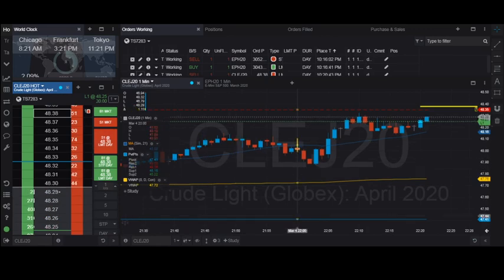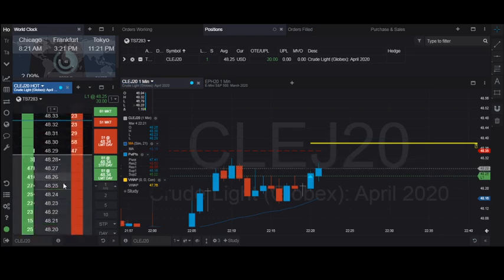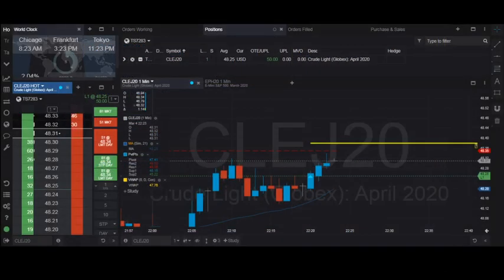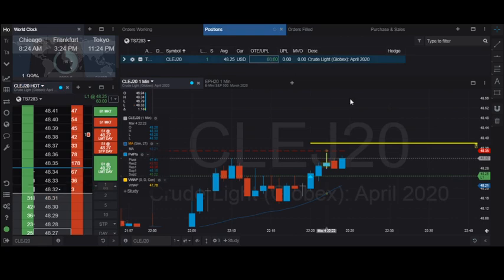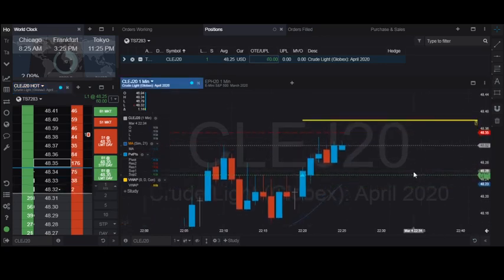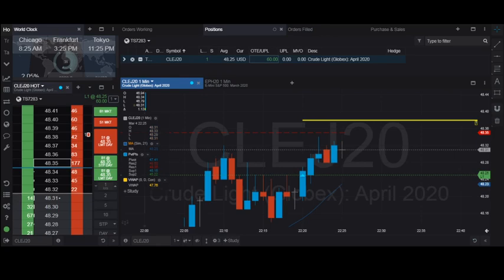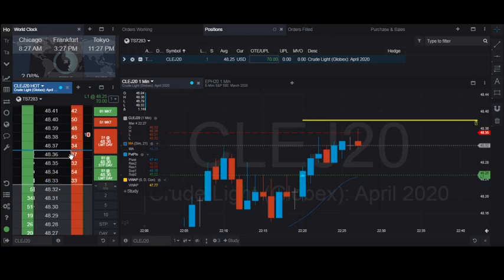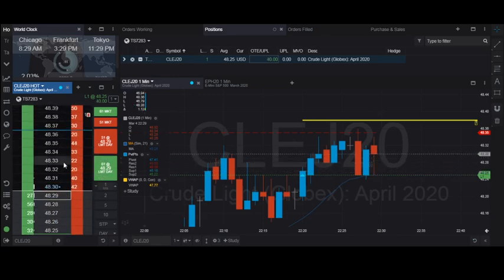[LIVE] 4th March 2020 DAY TRADING CRUDE OIL (WTI NYMEX)